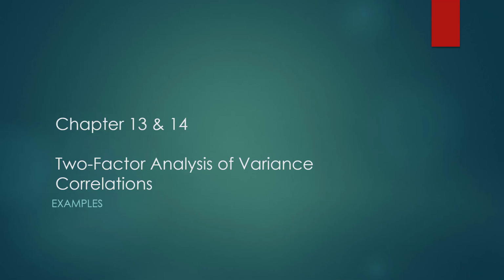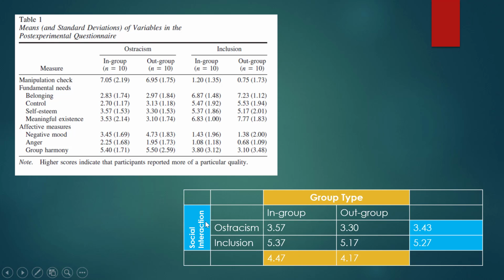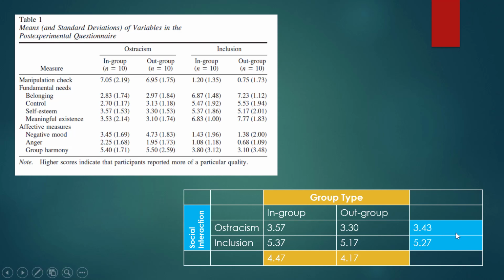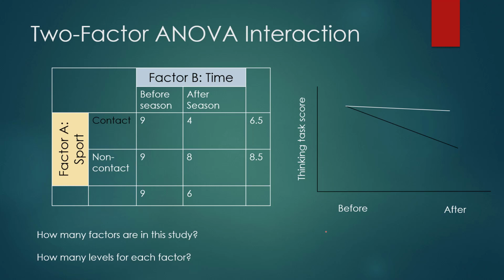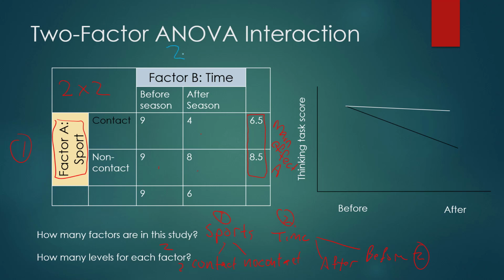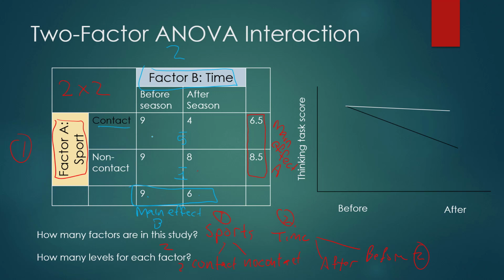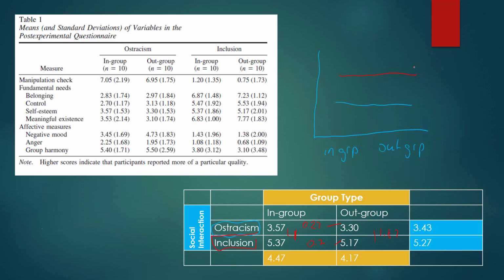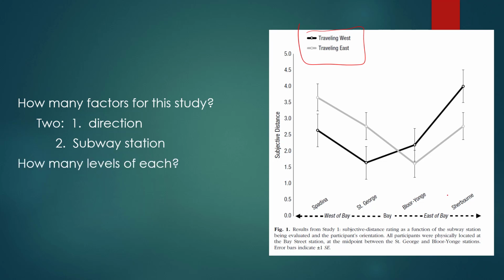Chapter 13 - Factorial Anova - Examples